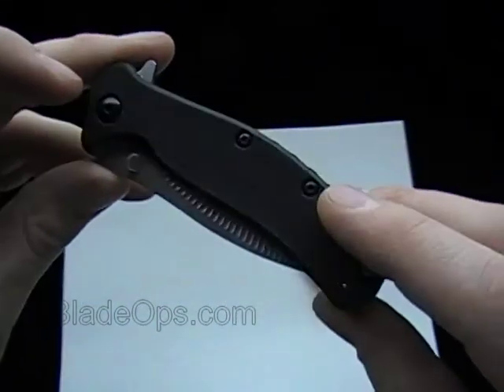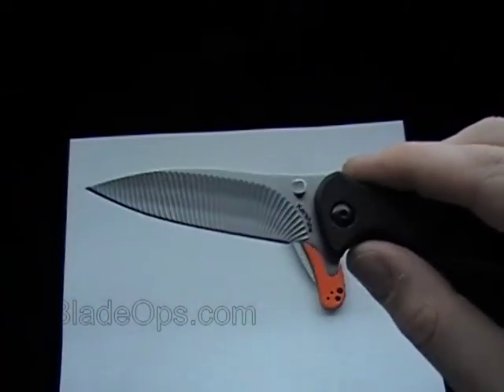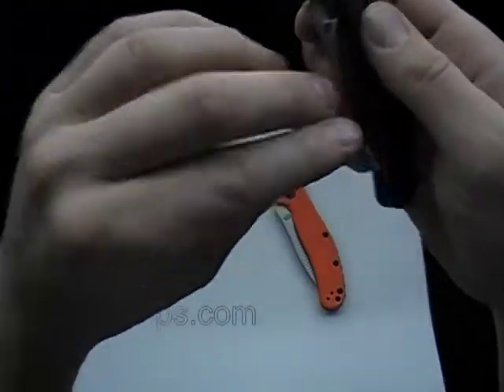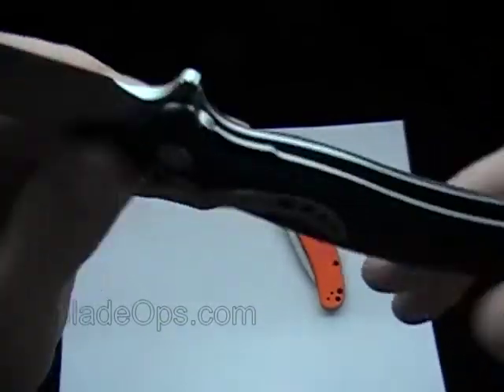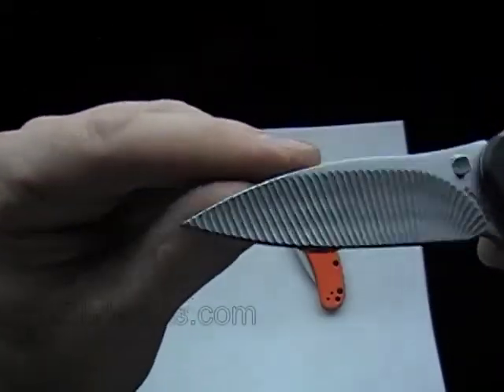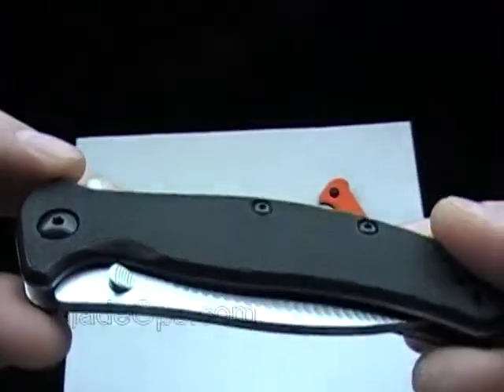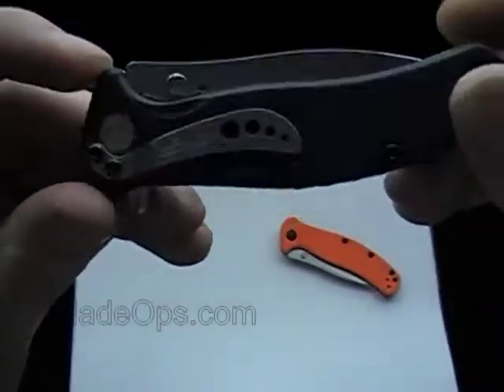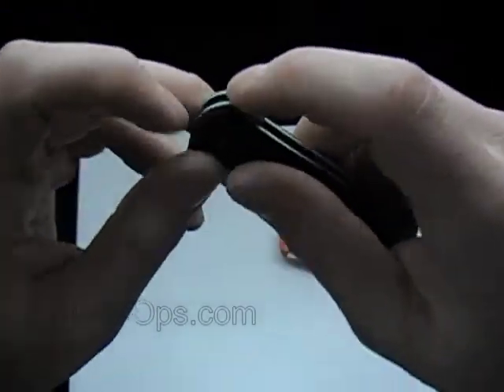Kershaw Zing Desktop Review, KS1735, KS1735OR